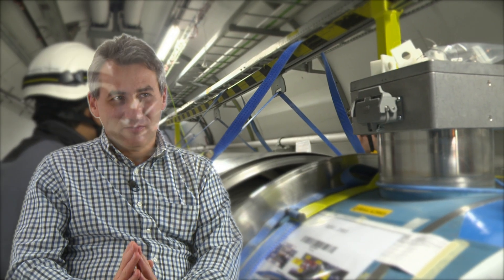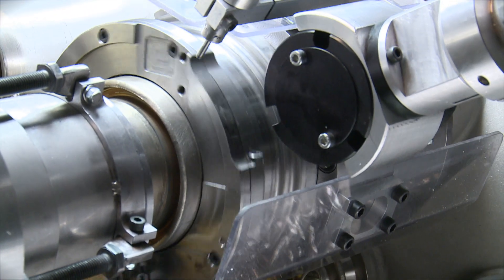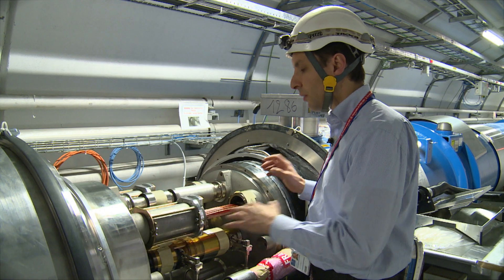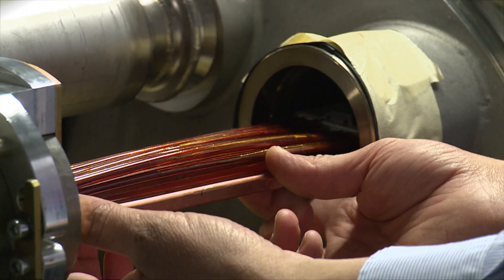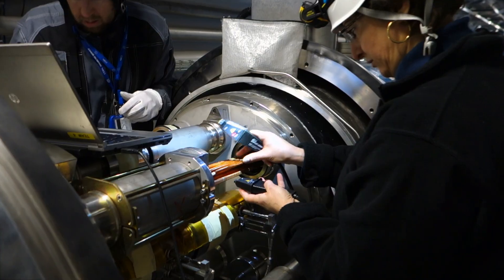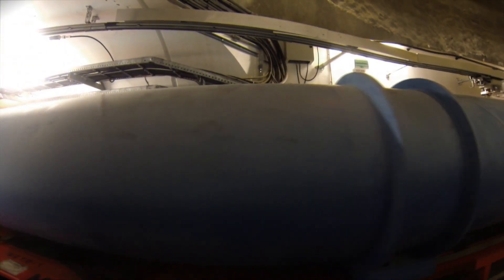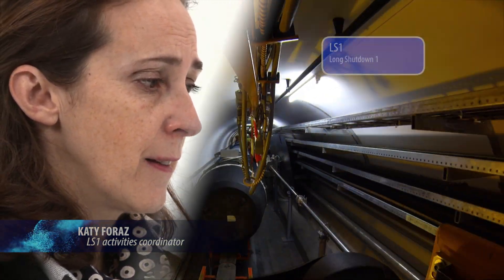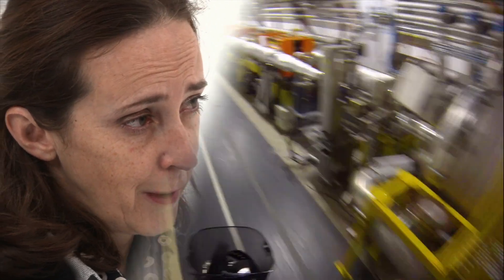The LHC: a stronger machine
Watch CERN engineers explain the work during the laboratory's long shutdown to prepare the Large Hadron Collider (LHC) to run at a higher collision energy of 13 TeV.

Teams are working hard for the upcoming restart. The first circulating beams of protons in the LHC are planned for the week beginning 23 March, and first 13 TeV collisions are expected in late May to early June.

-Director-
Noemi Caraban

-Content-
Cian O'Luanaigh

-Camera-
Christoph Martin Madsen
Noemi Caraban
Ronaldus Suykerbuyk

-Infography-
Daniel Dominguez
Noemi Caraban